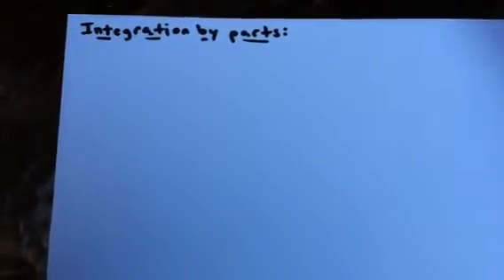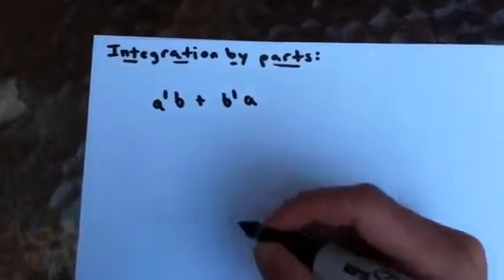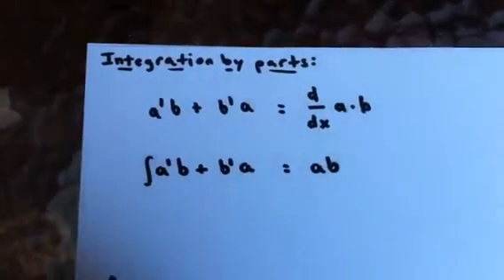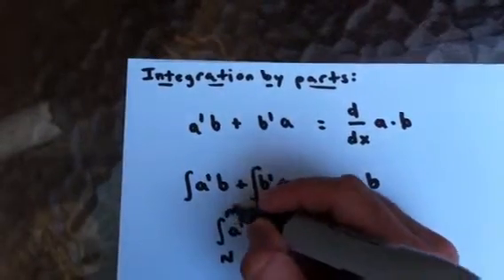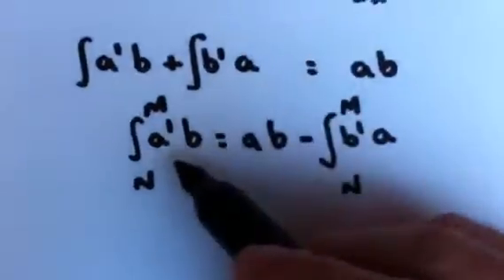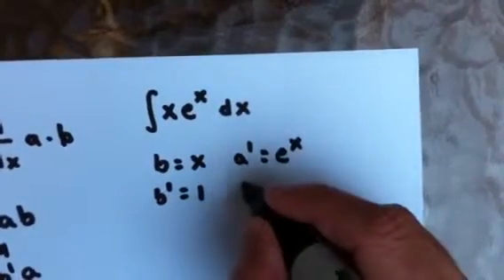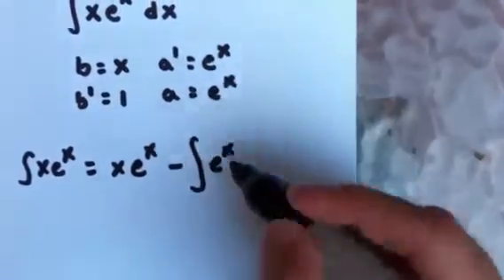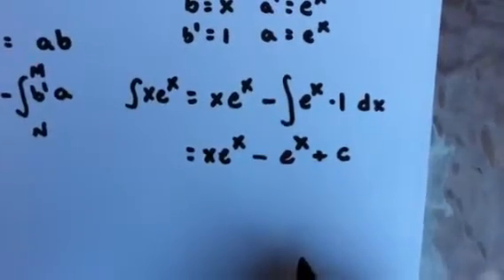Integration By Parts 1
Showing how to use integration by parts and how to remember it.